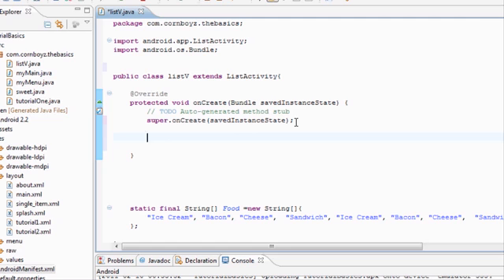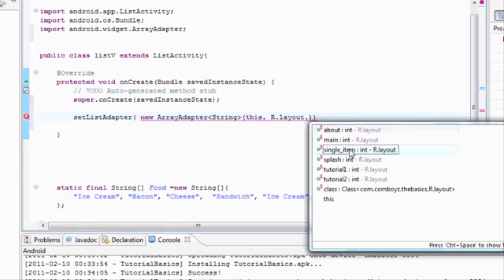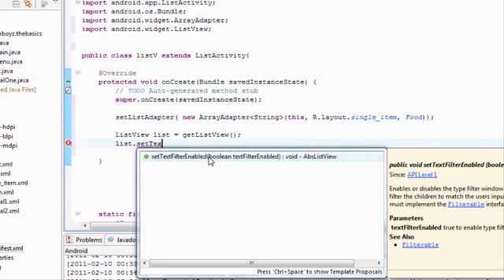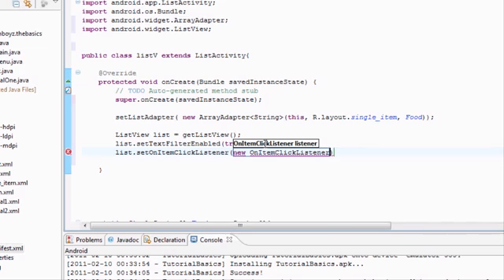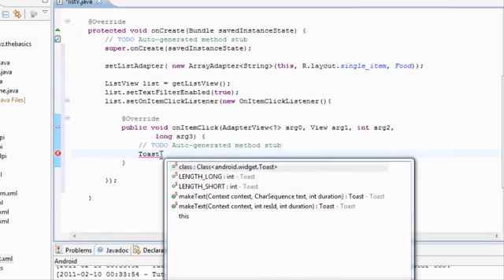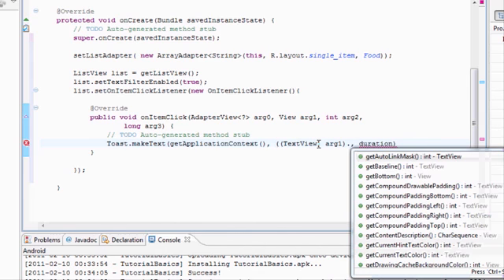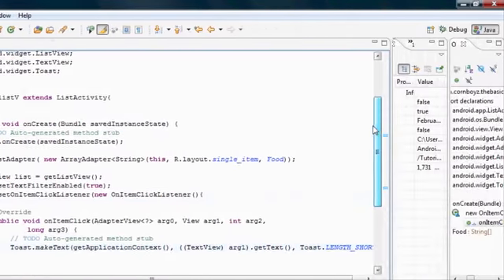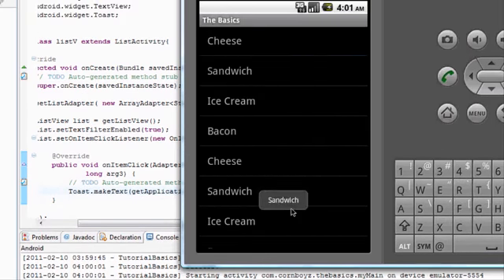Android Tutorial & Lessons 20 Finish ListView and Toast YouTube